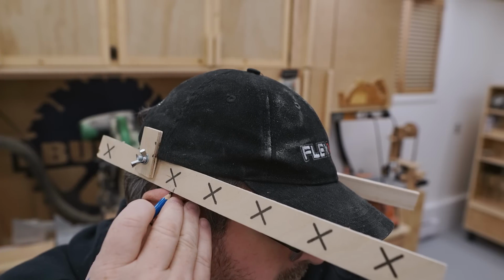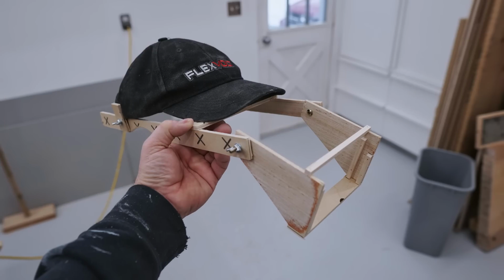How I made this iphone POV camera rig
I quickly made this just to try out the idea and the results aren't bad - perfectly usable, actually. It takes getting used to watching what you are doing on the screen, but at least everything will be lined up in the frame correctly. On the down side the rig is bulky and less convenient to use than the one that I hold in my mouth.